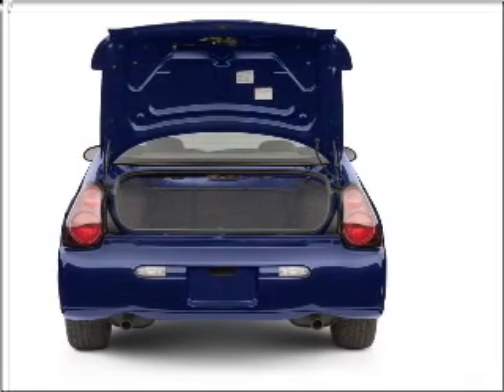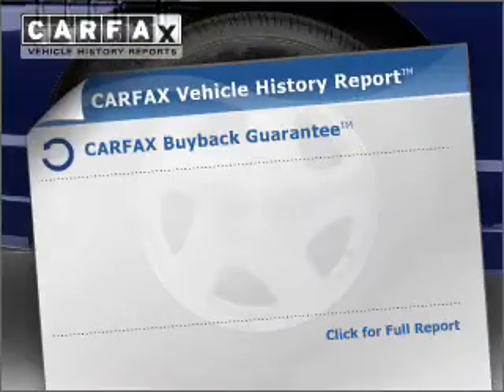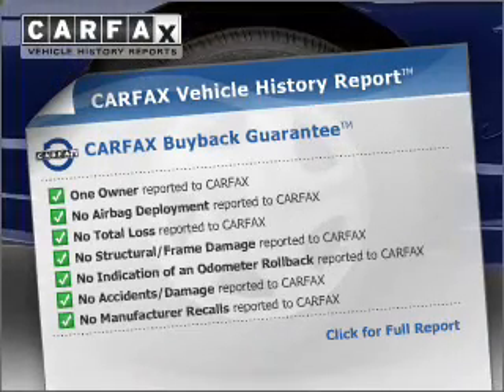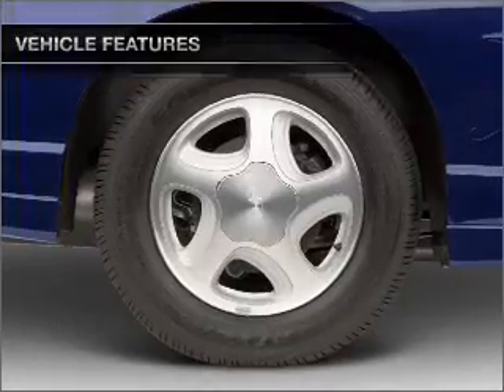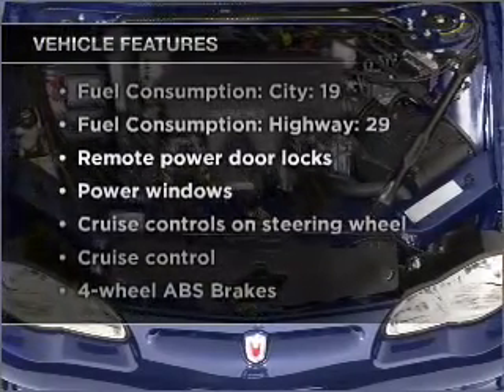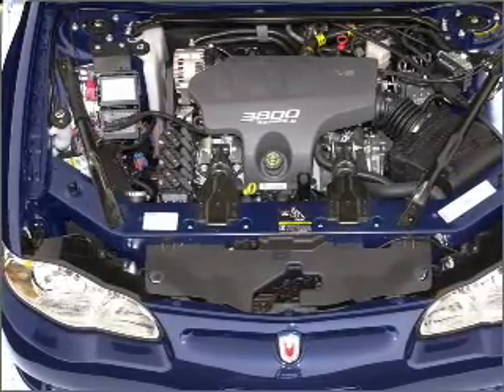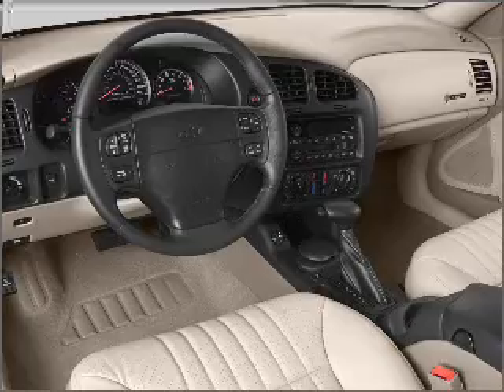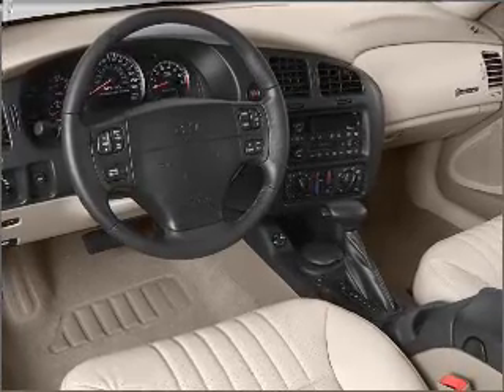2003 Chevrolet Monte Carlo - Clearwater FL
Year: 2003
Make: Chevrolet
Model: Monte Carlo
Trim: SS
Engine: 3.8 liter 6 cylinder 12 valve
Transmission: 4-Speed Automatic
Color: Gold
Mileage: 151213
Address:
18911 US. 19 N.
Clearwate